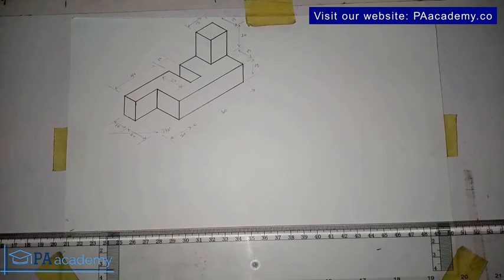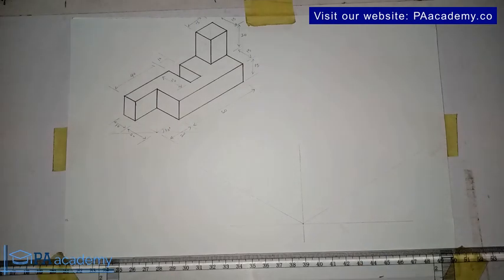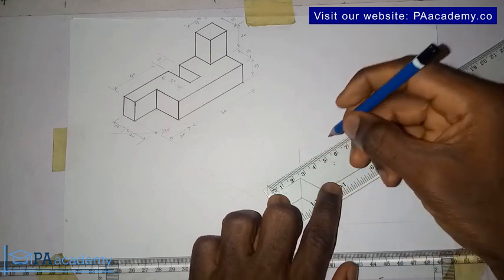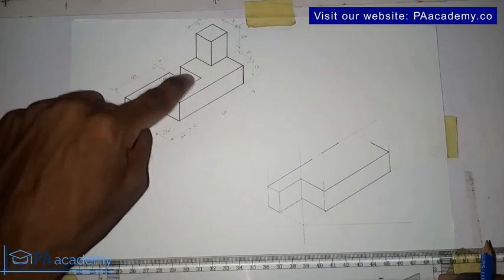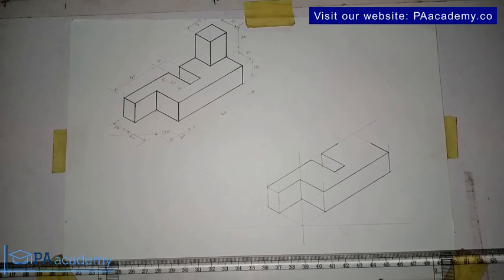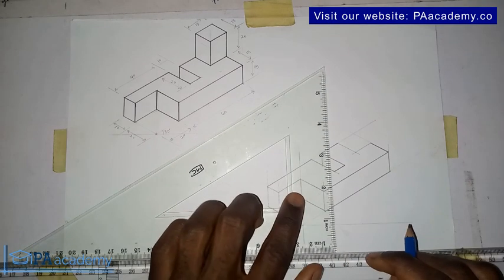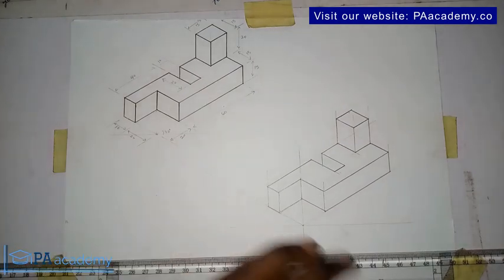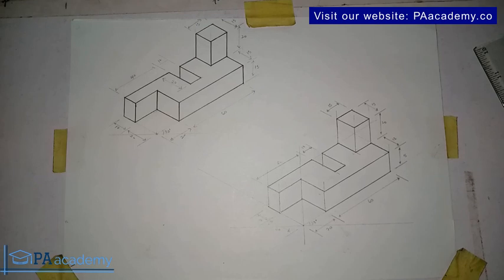Solutions to Isometric Projection for Engineering Students | Isometric Projection #12 | Pa Academy